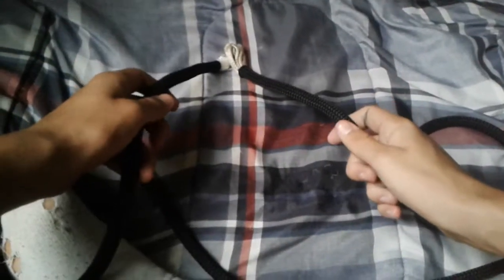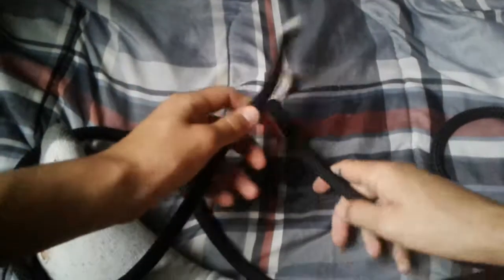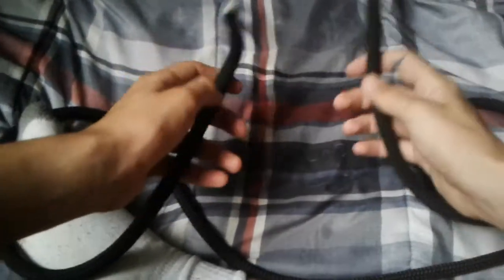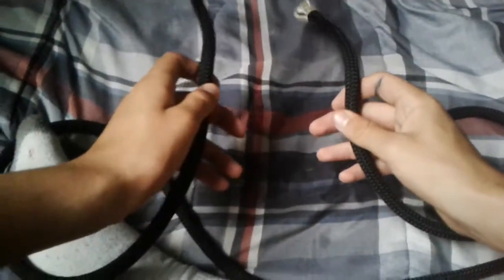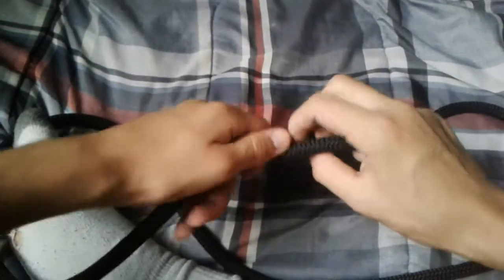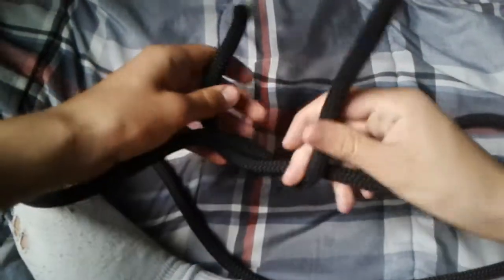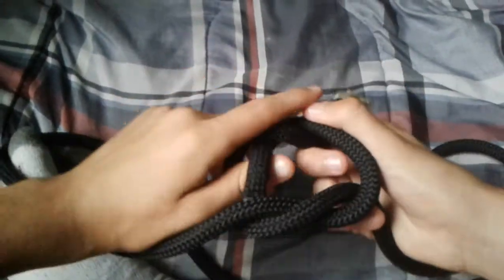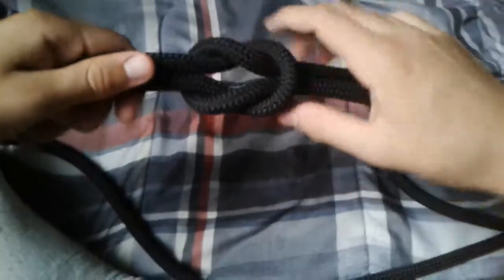How To Tie a Square Knot